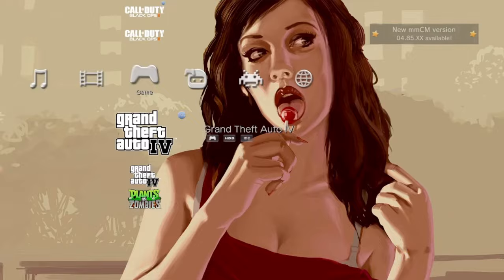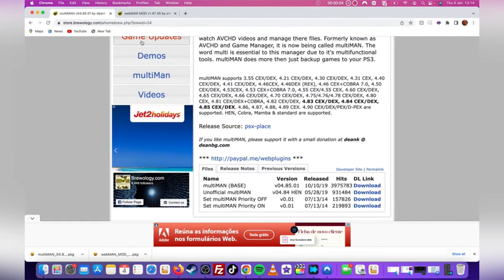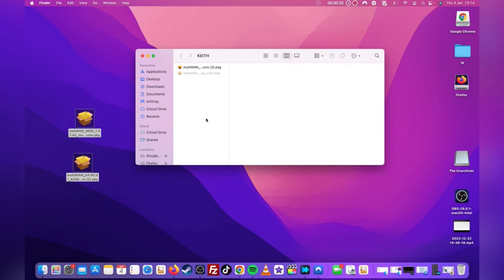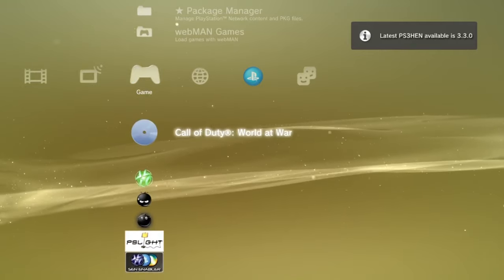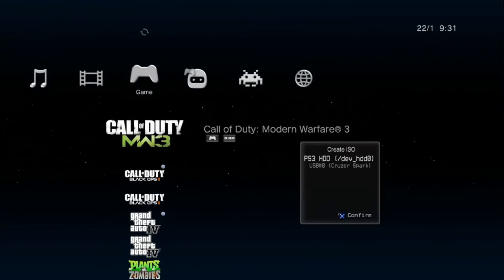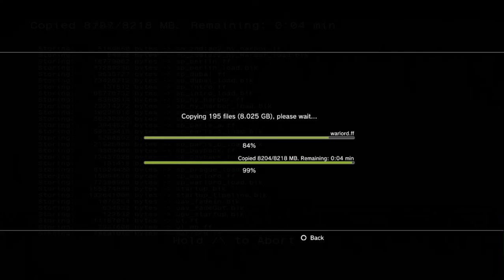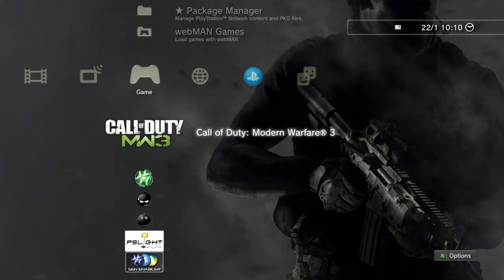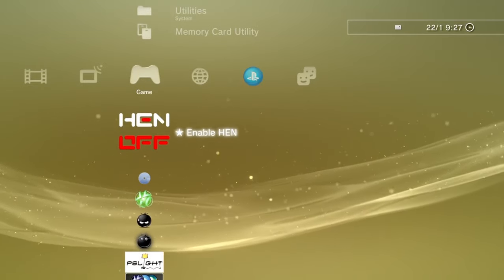How To Copy ANY PS3 DISC To PS3 Console Using Multiman! (2024)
Here’s how you can copy ANY PS3 disc directly to your PS3 HDD in 2024! It’s a simple method but you can get several errors during the downloads and I’m here to help you get past those issues.

Using this method you can literally download any disc version of a game (EVEN PS2 games!)

Let’s say for example your disc wasn’t working properly and always freezes, well we can fix this with this issue and make the game run fine.